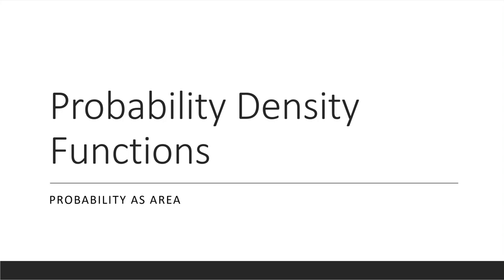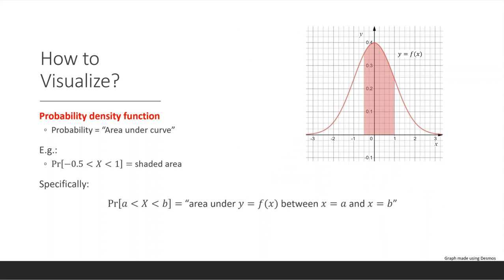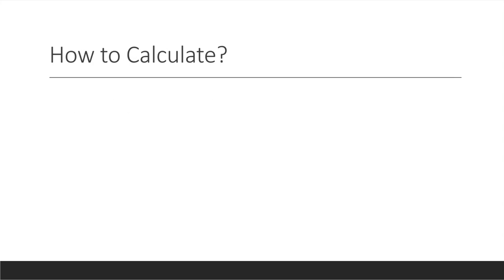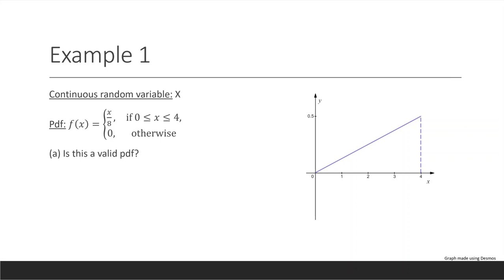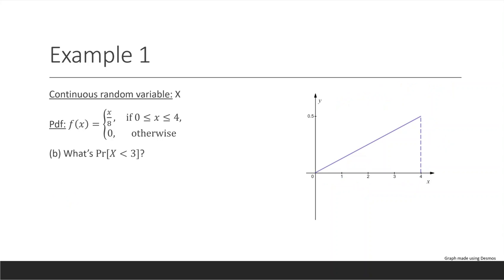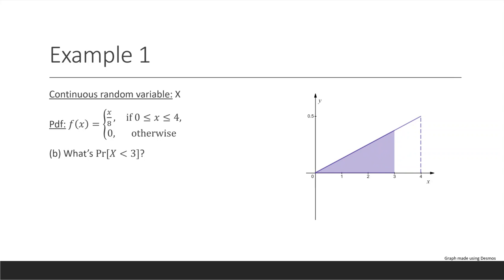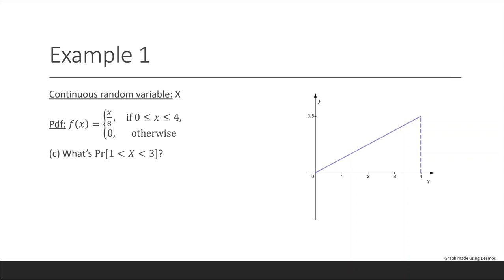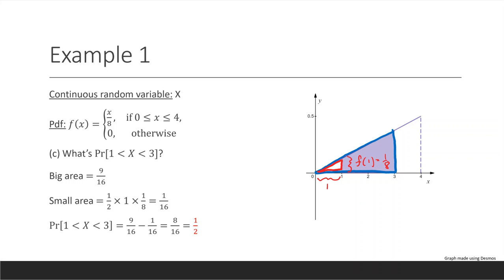Lecture 29 -- Probability Density Functions (UWO Math 1228B 001 FW19)